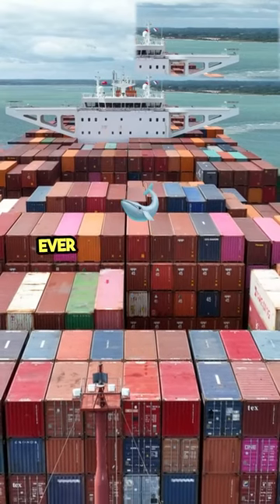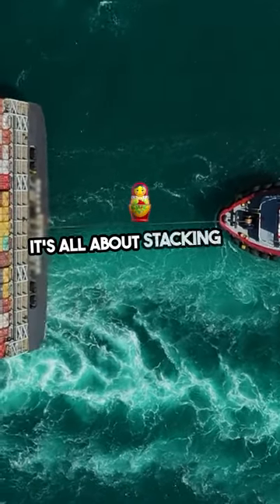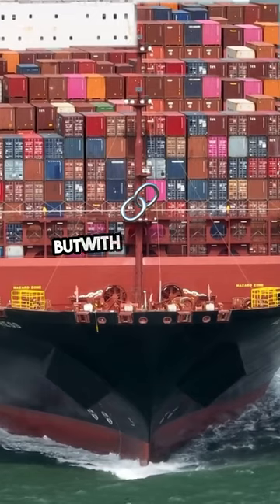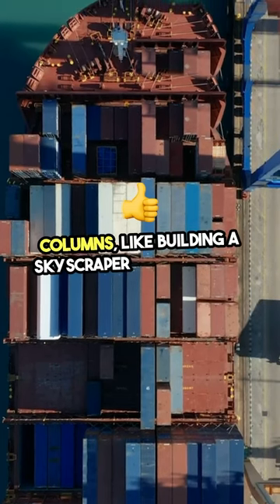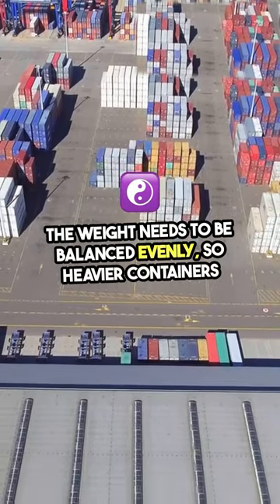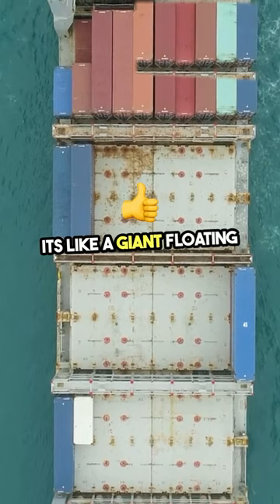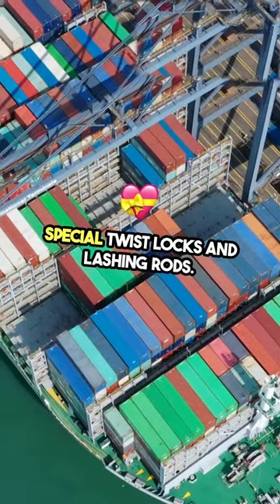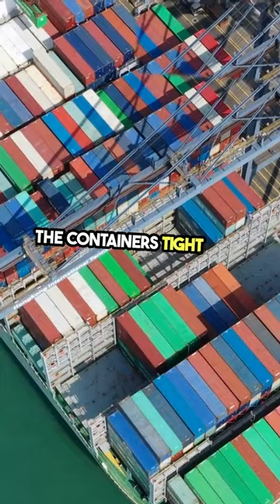how do containers carrier hold ships cargo ship container shipping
[Camera opens to a person standing in front of a model container carrier ship. "Hey everyone, today I'm going to show you how containers are held on a container carrier ship." The person picks up a miniature container and places it onto the model ship. "Each container is secured in place using twist locks. These are basically metal rods that twist and lock into the corners of the containers, keeping them in place even during rough seas." The person demonstrates how the twist lock works, securely fastening the container to the ship. "Once the containers are loaded onto the ship, they are stacked on top of each other in rows. This maximizes the amount of cargo that can be carried on the ship." The person shows the stacked containers on the model ship. "It's important to distribute the weight of the containers evenly to ensure the stability of the ship. That's why containers of different weights and sizes are strategically placed throughout the ship." The person points to different areas on the model ship, indicating where heavier and lighter containers would be placed. "And that's how containers are held on a container carrier ship.